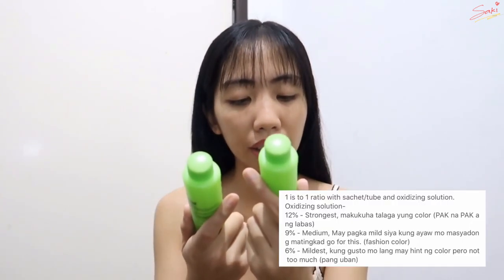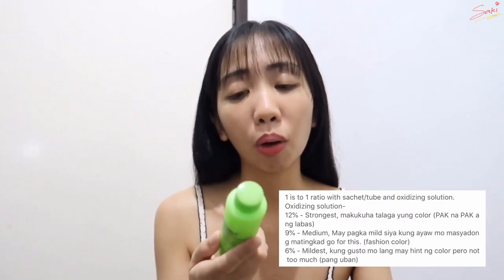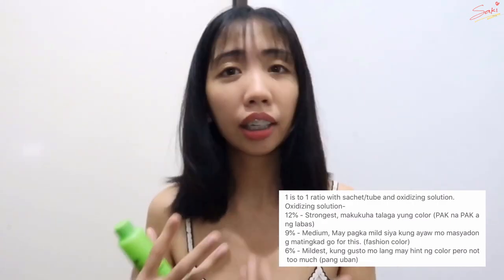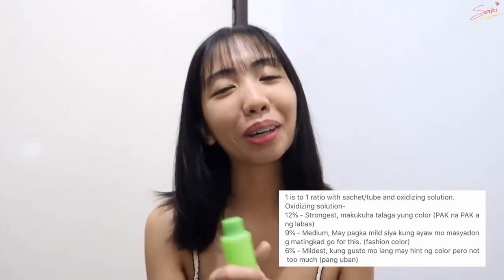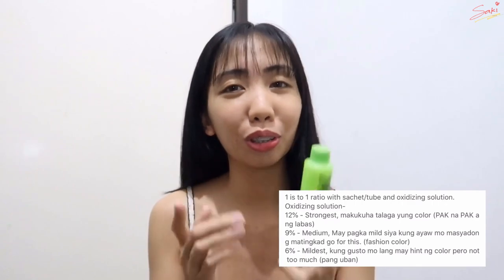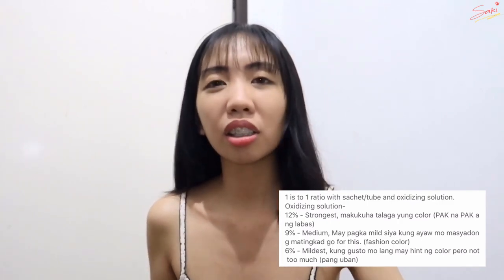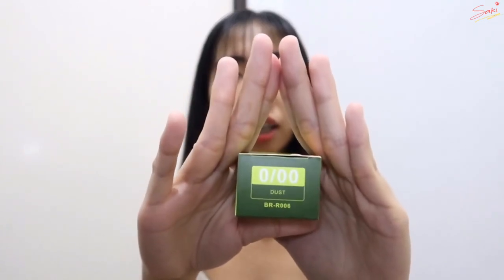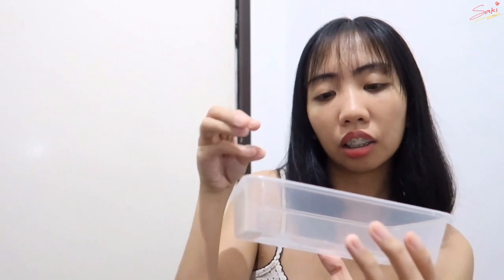DIY HAIR DYE (NO BLEACHING!!!) Philippines | SAKI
Adjust the volume if needed,

Shopee Links:
shopee.ph/yilionline
shopee.ph/freya.

I Hope you enjoy watching guys!

My name? Janice

My IG account? @stylingandkillingit

How old am I? 24 (Born on 1994)

How tall am I? 5'3" and a half

Nationality? Filipino

Hey! Self Love Always! Xoxo